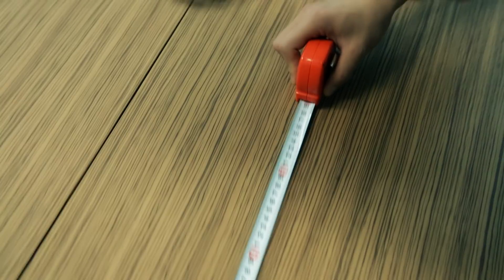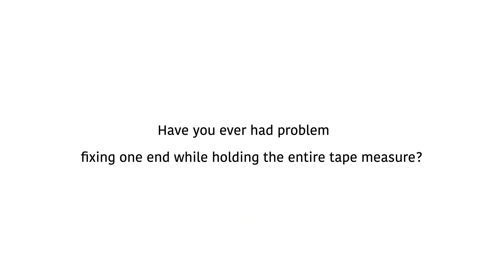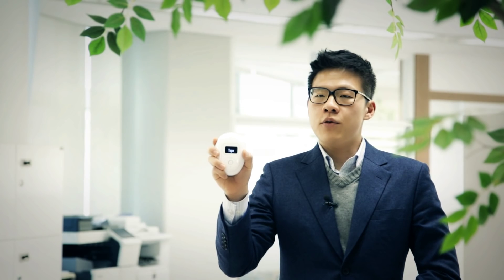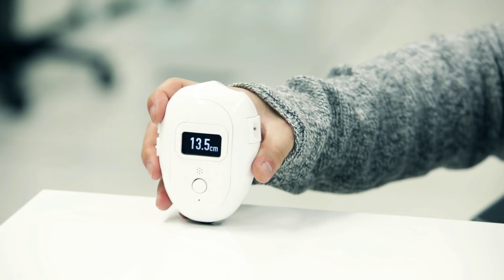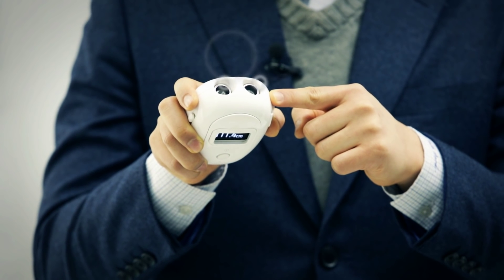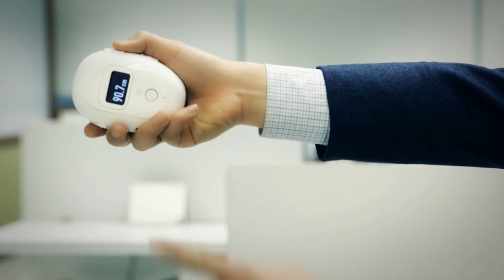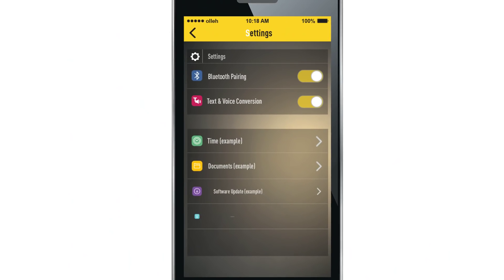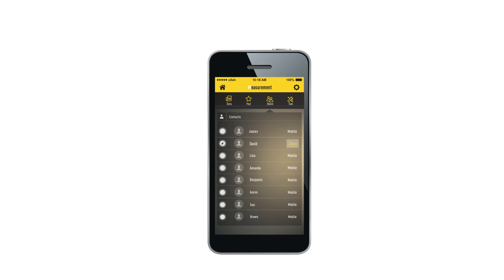Bagel - Smart Tape Measure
Bagel Labs is developing smart tape measure called 'Bagel', which can offer easy measurement, recording, and analysis of the length of any objects. This is must-have item for carpenters, construction engineers or general home use and will be able to save plenty of their time measuring length and writing measurement log. 'Bagel' can also be synchronized with smartphones and users can expand applications of this device. The applications will include DIY, healthcare system, shopping fashion items and so on and we are seeking collaboration service providers to work with.

We are launching on Kickstarter in June!